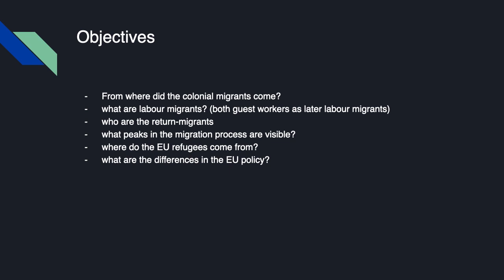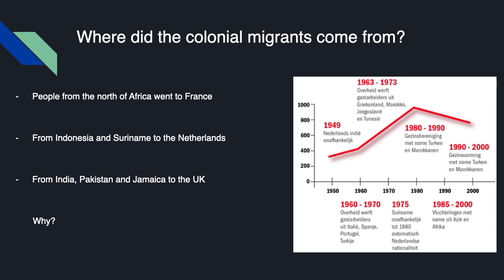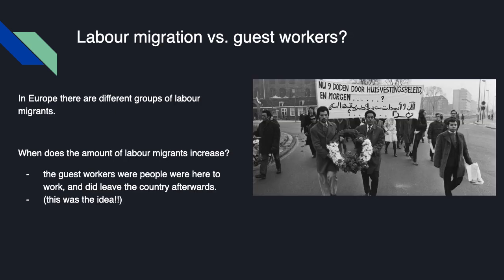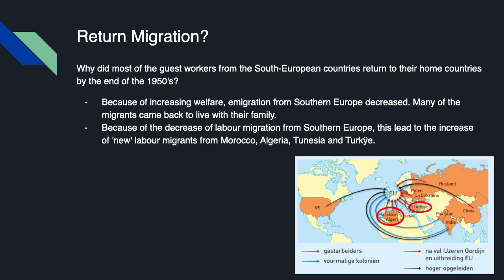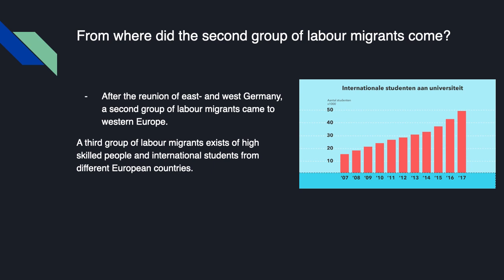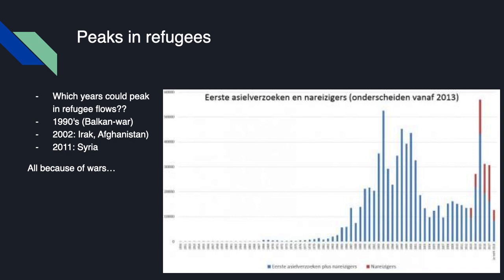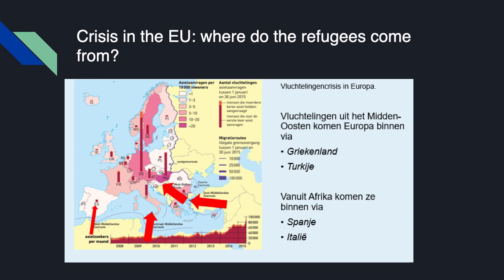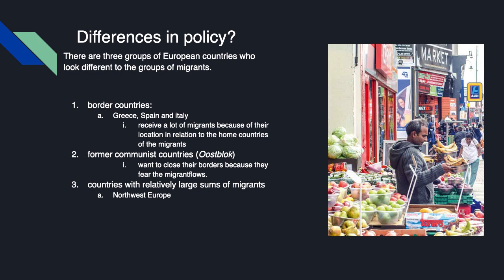§5.4 Europe and migration